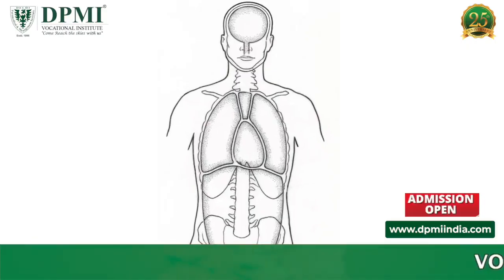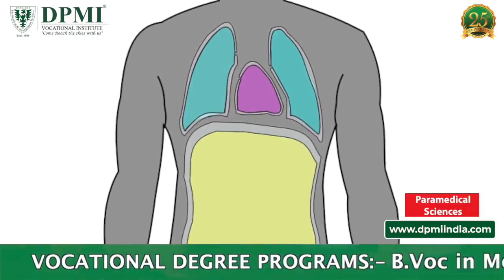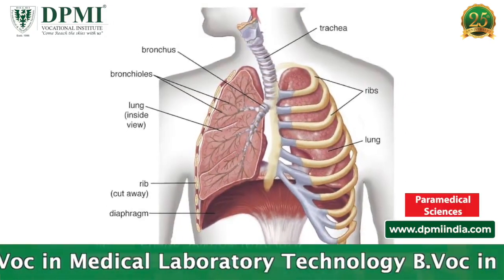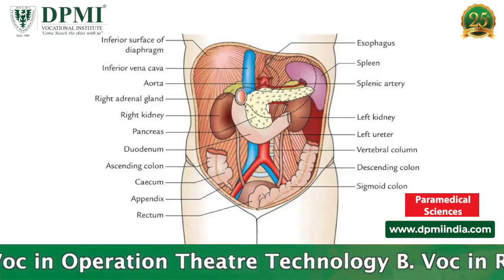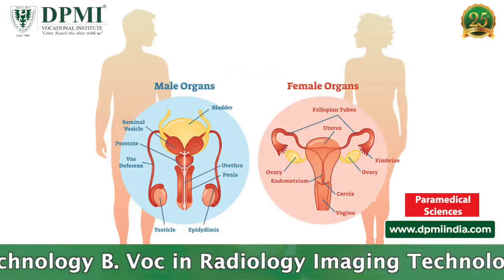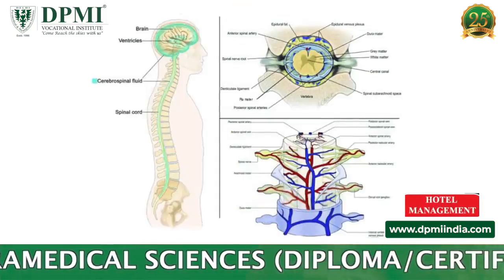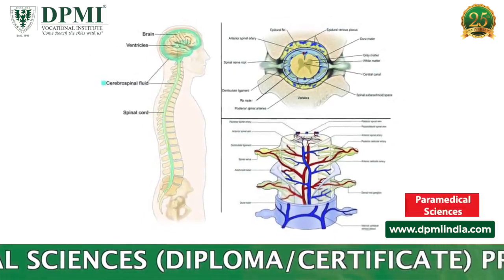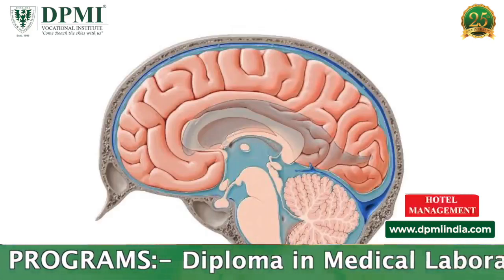Body Cavities: How Many Major Body Cavities Are There? What Is The Function Of Body Cavities?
What Is A Cavity Of The Body? How Are Body Cavities Formed? What Are The Types Of Body Cavities And Membranes? Human Body Cavities: Fuctions & Uses? Body Cavity Anatomy..
ADMISSION  OPEN..!!